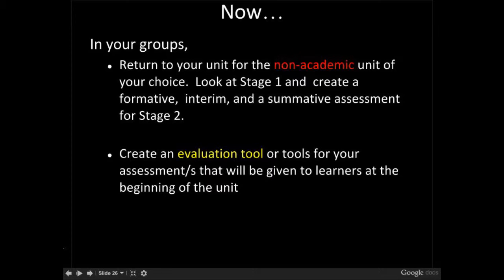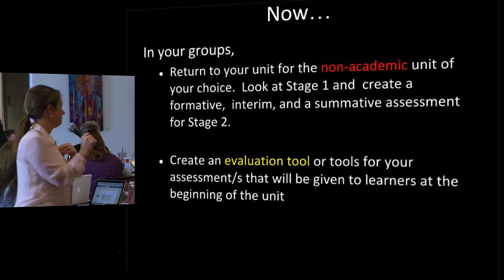112912TofT 5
Formative, Interim, Summative Assessment discussion and group work